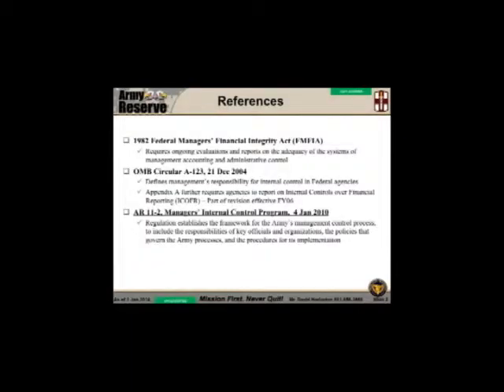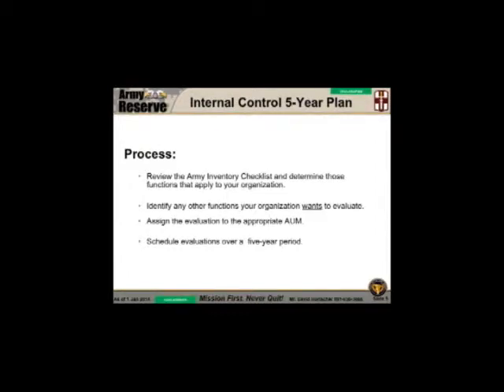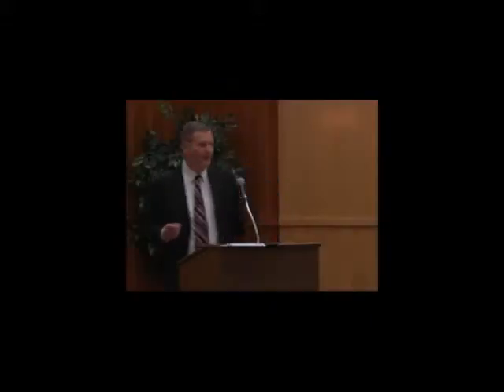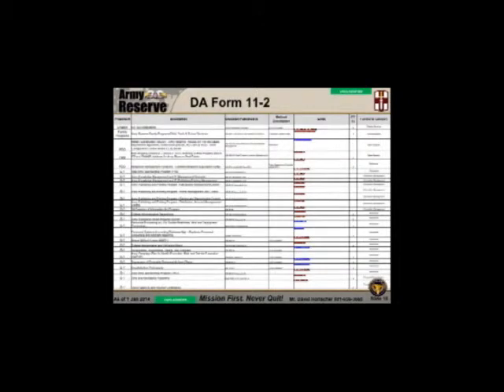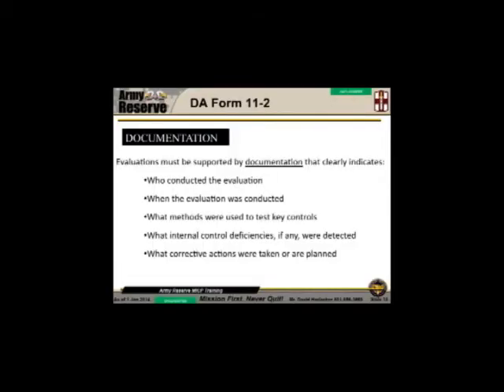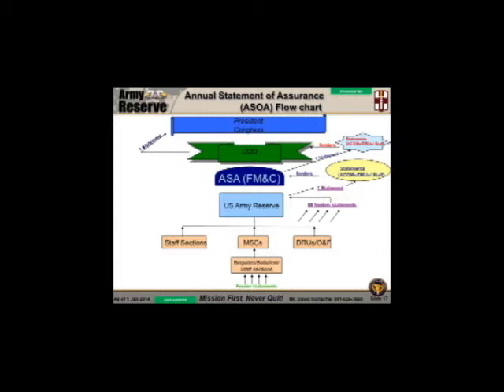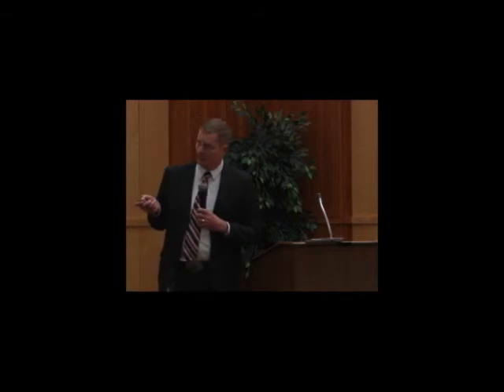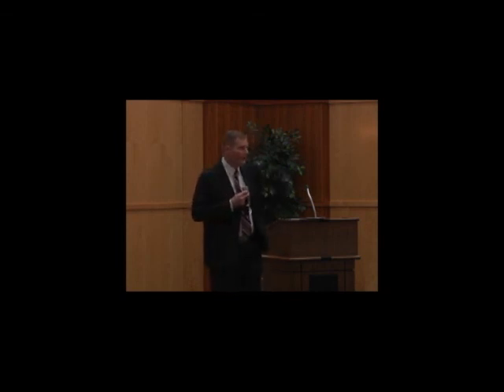807th G3 Boot Camp: Internal Controls and the Internal Control Evaluation Plan (ICEP)